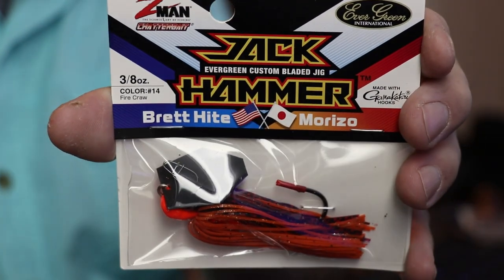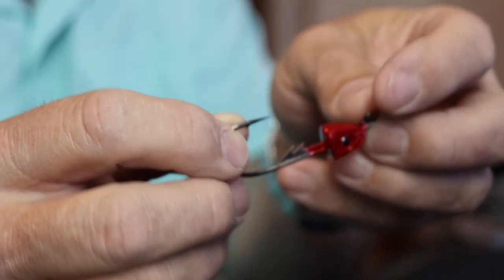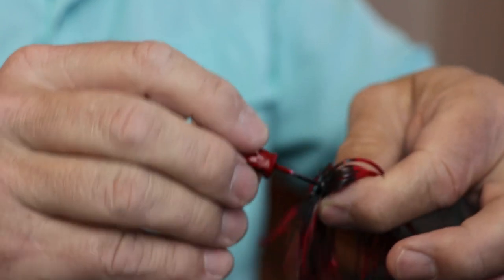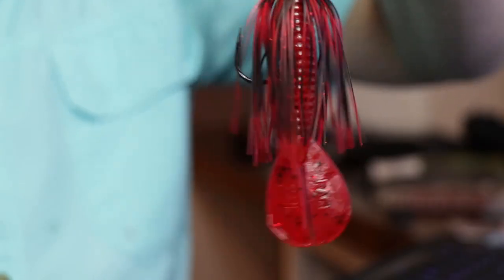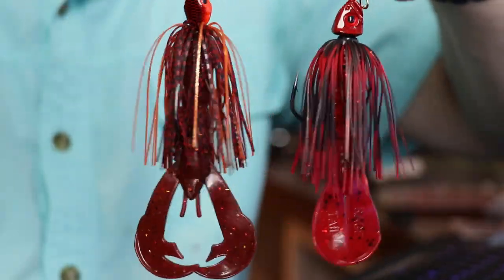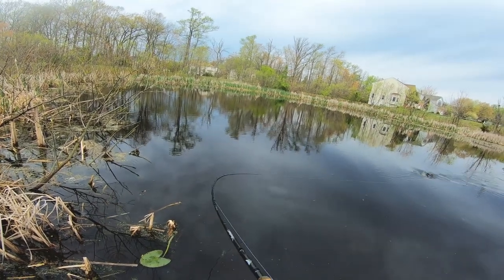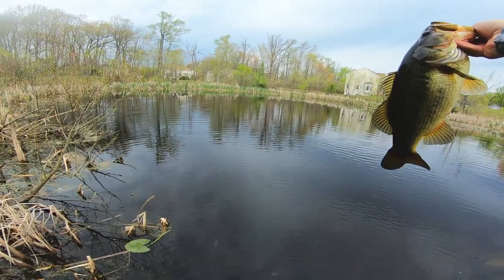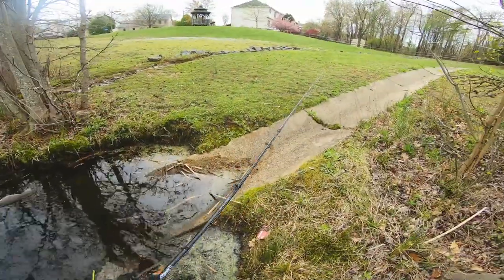Jackhammer Fire Craw - Alternative - PAY LESS!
Something you can make yourself and looks almost as good as the fire craw!
Jack Hammer Fire Craw
Zman Diesel Chatter Bait
Gambler Punch Skirt

Canon SL2 (killer auto focus)
Budget 4k Camera (panasonic G7)

Shimano DC 150 Reel
Scorpion DC Reel
Lewes Tournament MB Reel
Excellent Kastking Baitcaster
Best Budget Reel - Period
KastKing Speed Demon Pro Reel

Alexa Dot (for voice control)